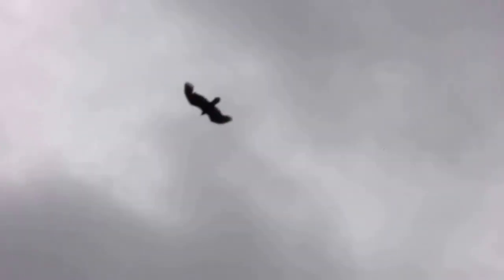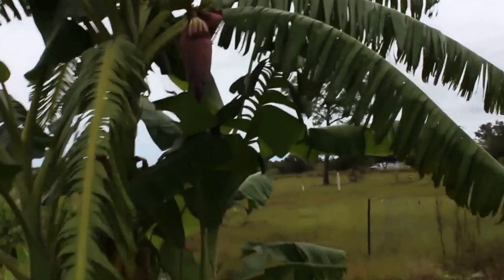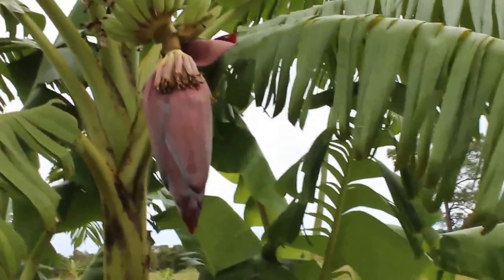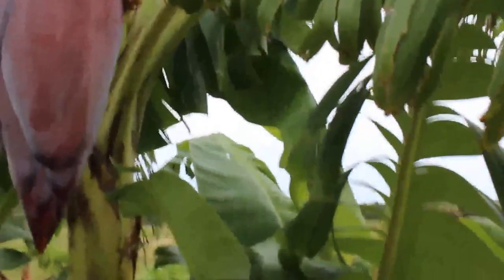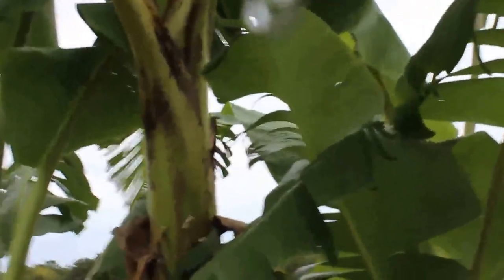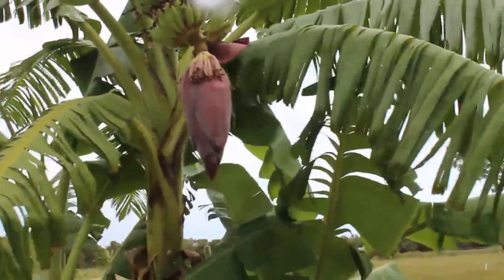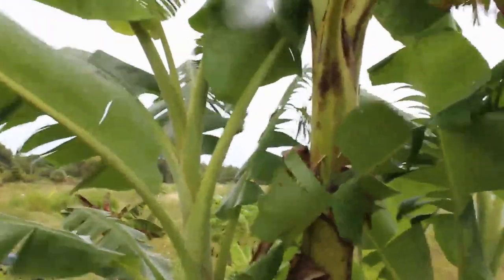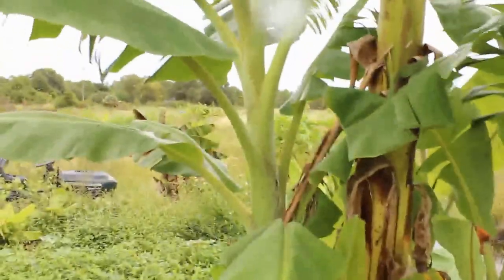First banana update - we got 8 hands!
My first banana is finally fruiting after 1.5 years, about 100 fruit in 8 hands; ice cream.